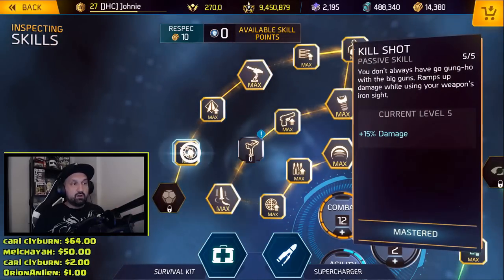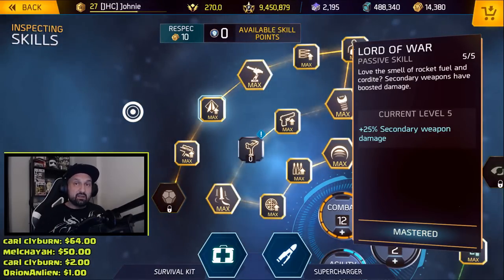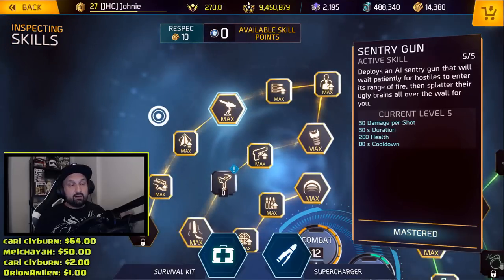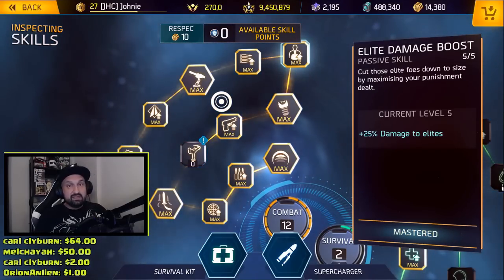BEST BUILDS : Top DAMAGE skill trees for Shadowgun Legends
Hey guys, in this video we look at the BEST DAMAGE BUILDS, and the best skills combination for Shadowgun Legends with 20 skill points. How to build your Combat, Survival and Agility skills? Look at this guide for all the tips on what to look for if you wanna go for a COMBAT Damage-oriented BUILD!